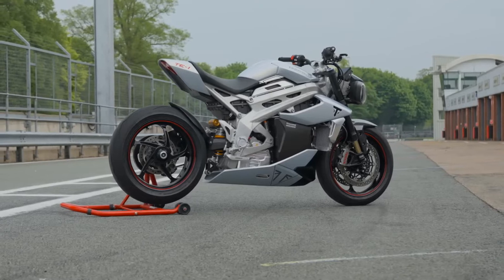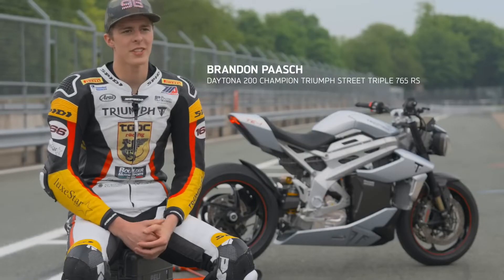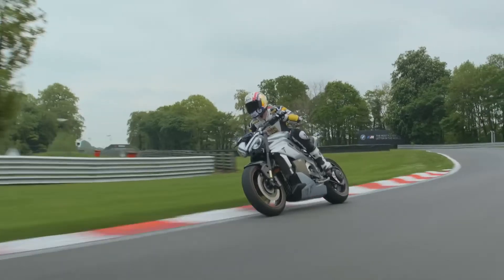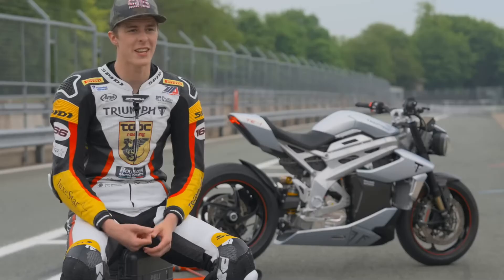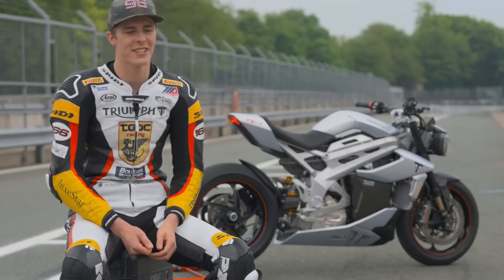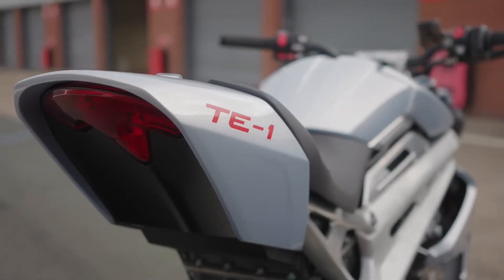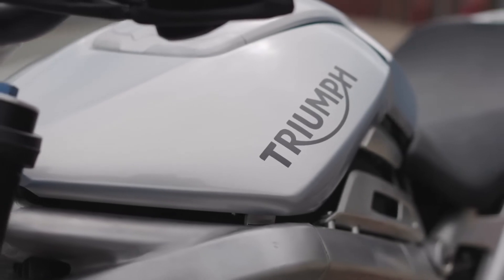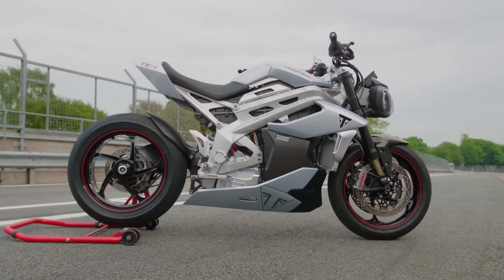Project Triumph TE 1 Electric Prototype Completes Final Testing Full Film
Scopri con noi TE 1: il nuovo prototipo Triumph 100% elettrico.